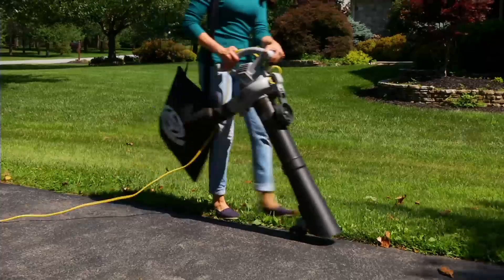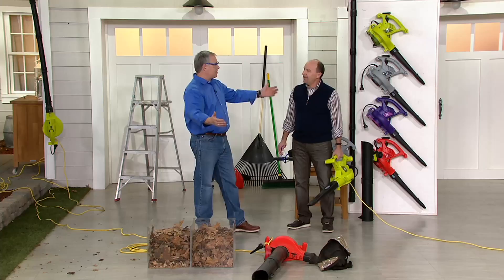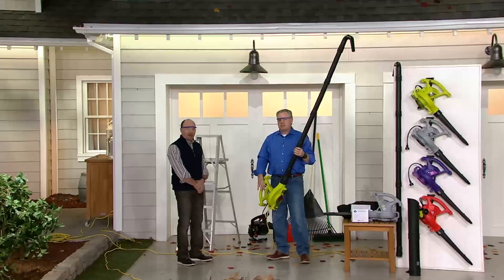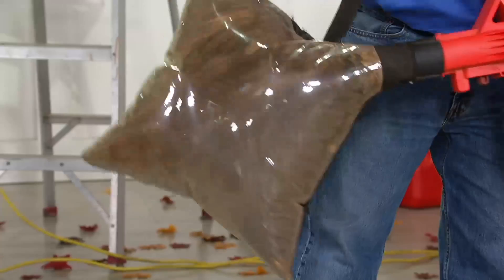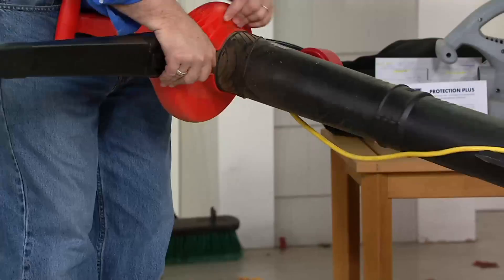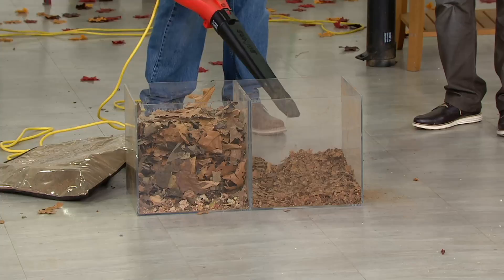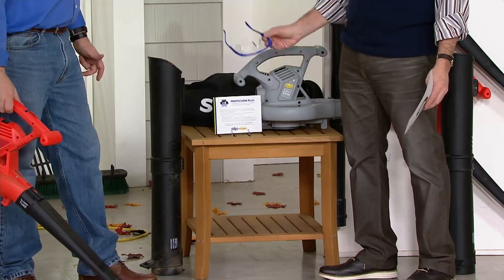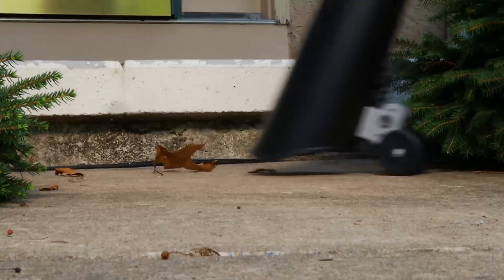Sun Joe 4-in-1 Blower, Vacuum, Mulcher & Gutter Cleaner on QVC